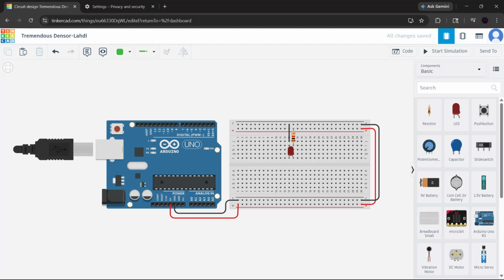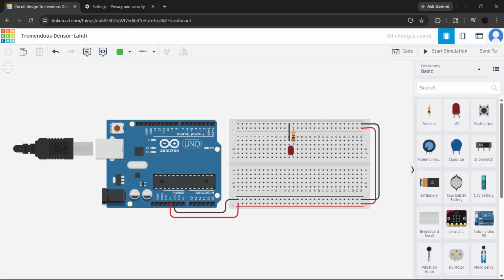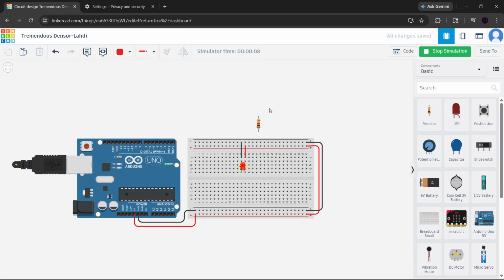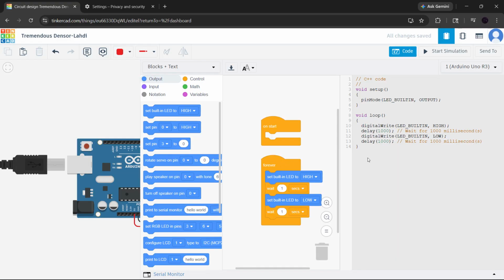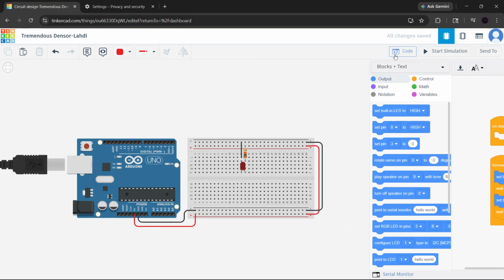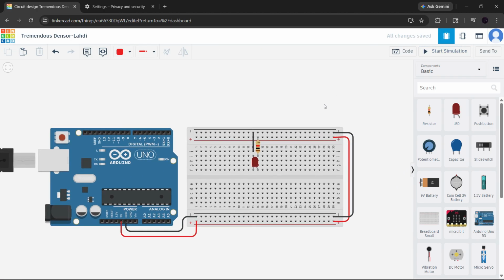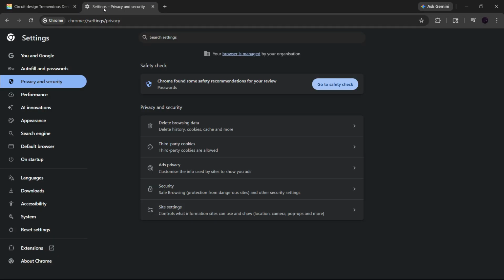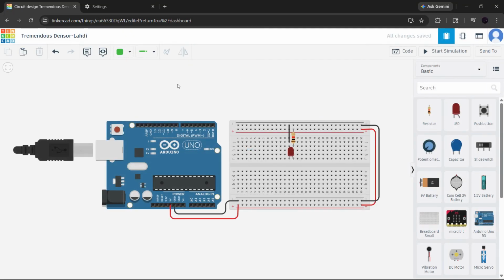Tinkercad Simulation Start Error [Easy Fix Guide]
Learn how to fix a Tinkercad simulation start error by checking shorts, code issues, component ratings, and browser settings.

🕚Timestamps:
00:00 Intro
00:25 Inspect For Short Circuits
01:34 Check Code And Logic Errors
02:38 Validate Component Ratings
03:32 Browser Performance And Cache
04:26 Final Recap And Outro

✍️What You'll Learn In This Video:
• How To Inspect For Short Circuits In Tinkercad Circuits
• How To Fix Code And Logic Errors That Stop Simulation Start
• How To Validate Resistor Values And Component Ratings
• How To Check Power Source Limits For Tinkercad Simulations
• How To Enable Hardware Acceleration For Better Browser Performance
• How To Use Incognito Mode To Test Extension Interference
• How To Troubleshoot Tinkercad Simulation Start Errors Fast

💡Pro Tips:
• Remove parts of the circuit one at a time to isolate the fault quickly
• Watch for red code highlights before starting the simulation
• Keep resistor values realistic to avoid solver errors
• Use hardware acceleration for smoother WebGL performance
• Test in a private window if extensions or VPNs might be blocking Tinkercad